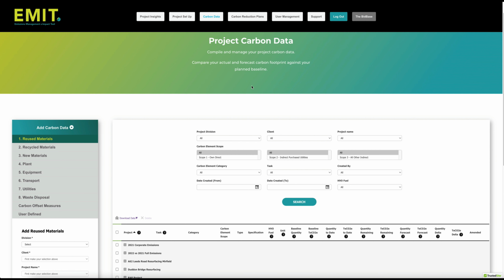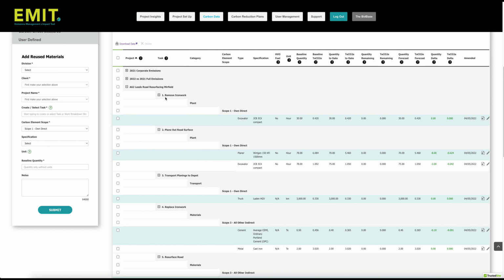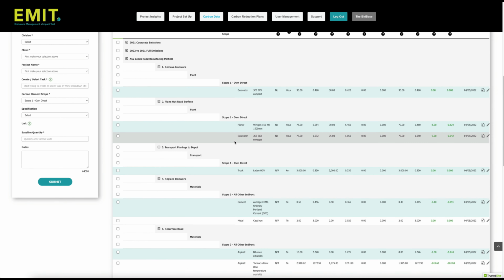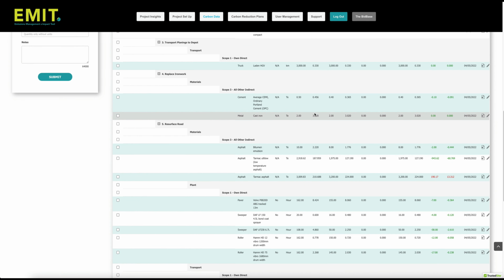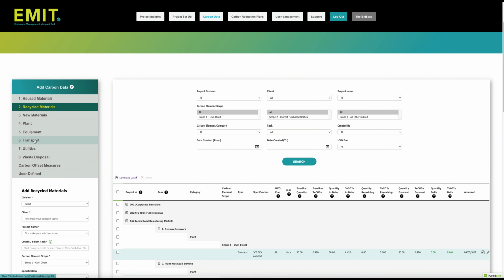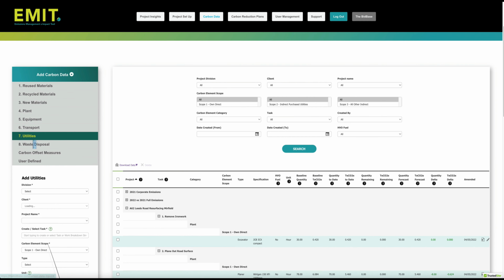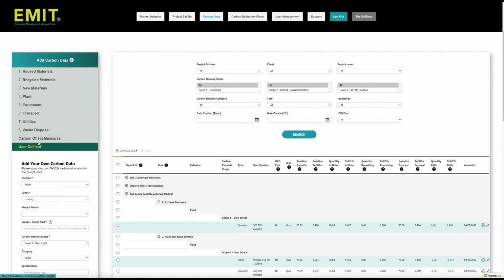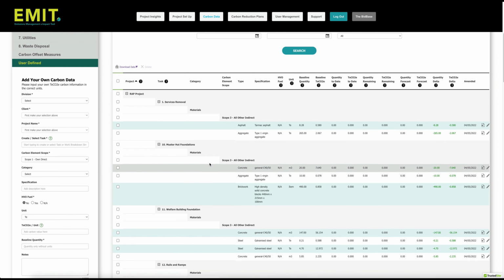EMIT Tutorial- Project Carbon Data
EMIT - Carbon planning, analysis and tracking software for the construction & engineering Industry.

In this video we cover how to compile and manage your carbon data for each project. Compare your actual and forecasted Carbon footprint against your planned baseline